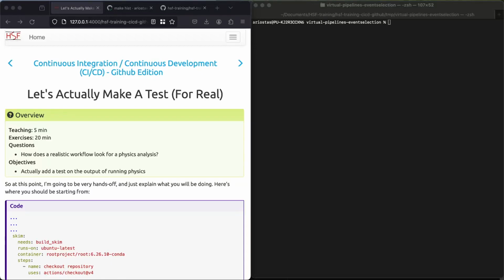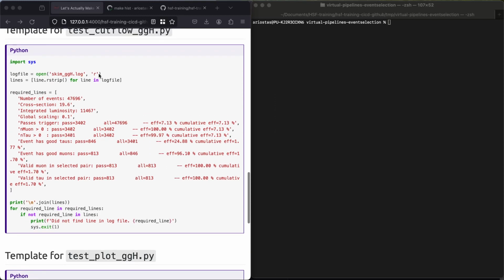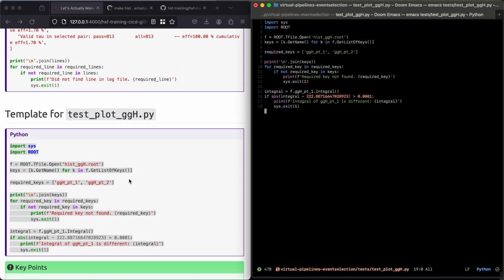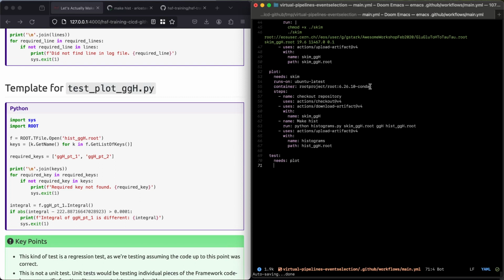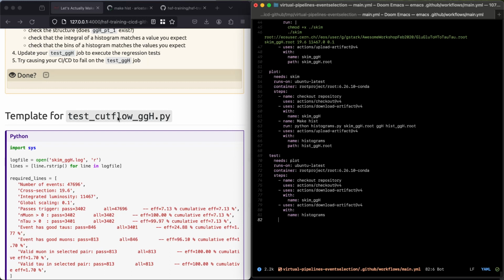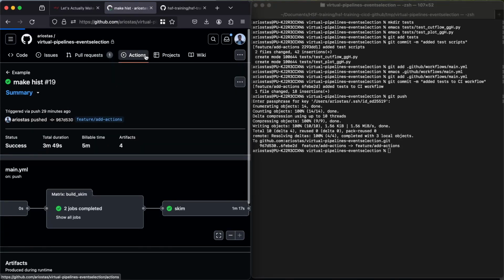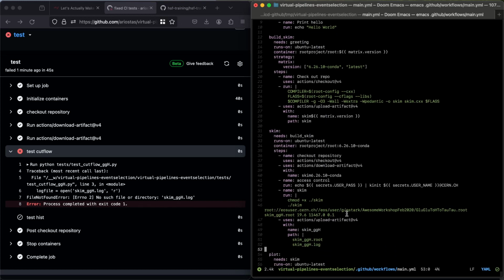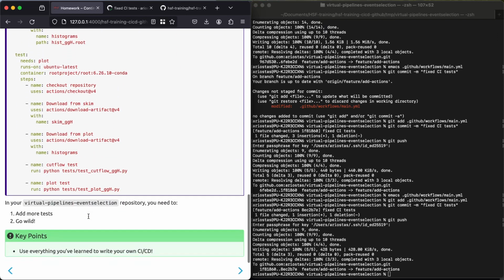15 - Lets Actually Make a Test CI/CD GitHub